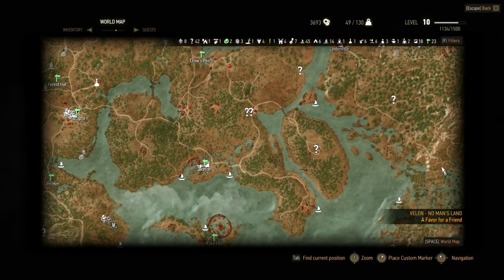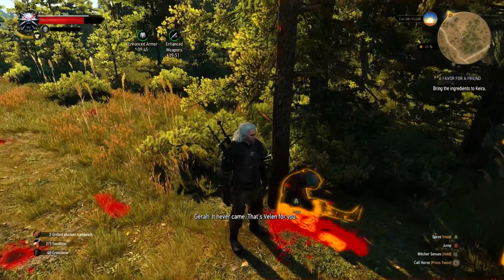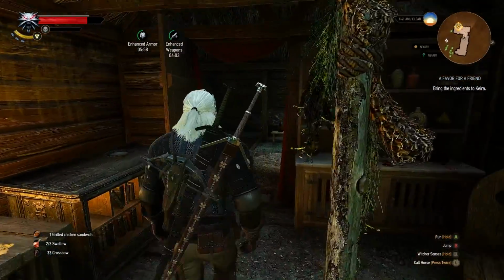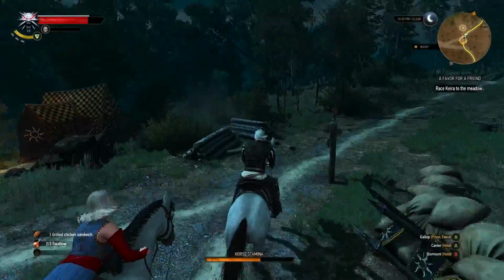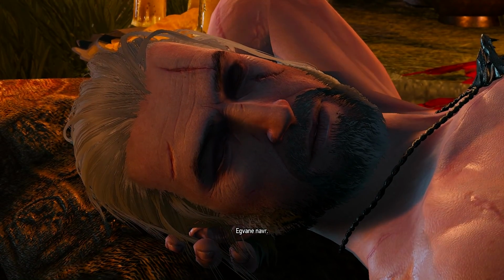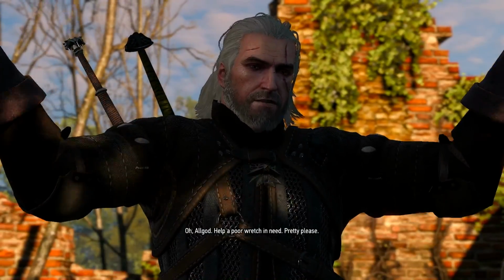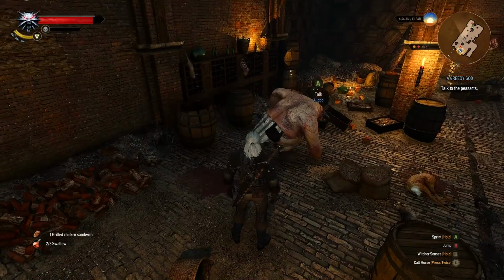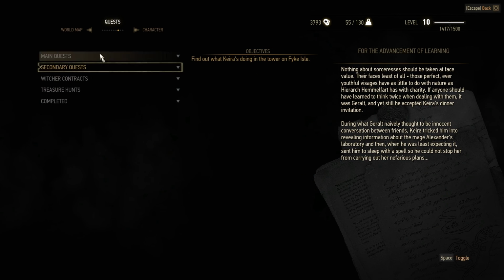[52] The Witcher 3: Wild Hunt with Damo2986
A change of pace is afoot as Geralt is entertained by Keira.